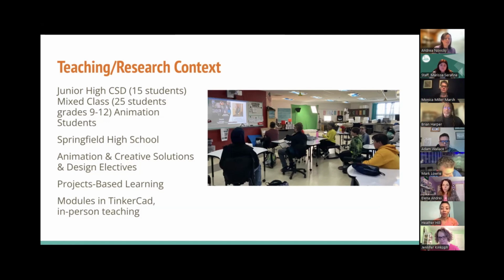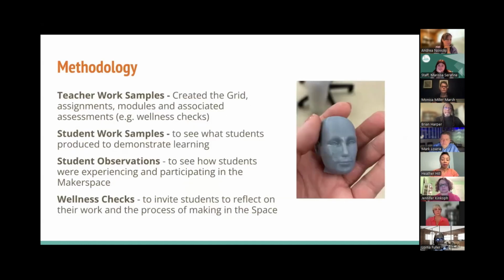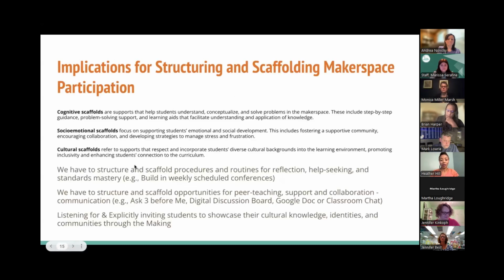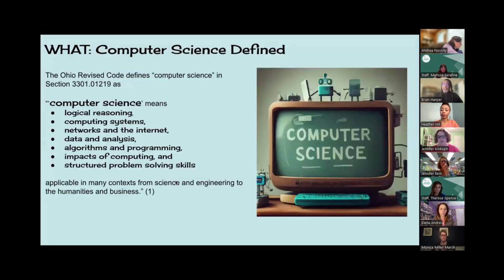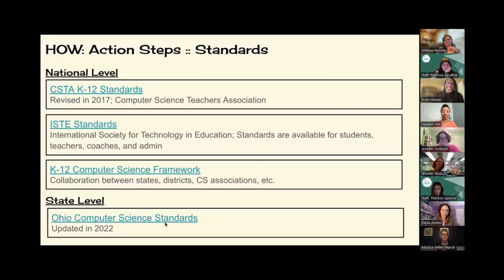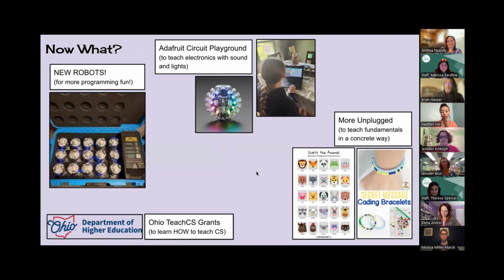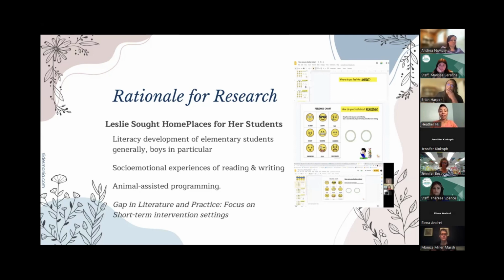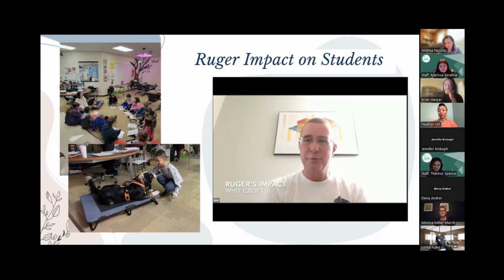Action Research Symposium 2024 Session 5